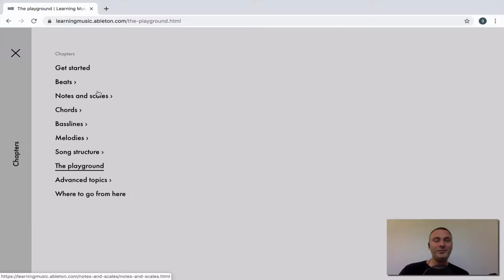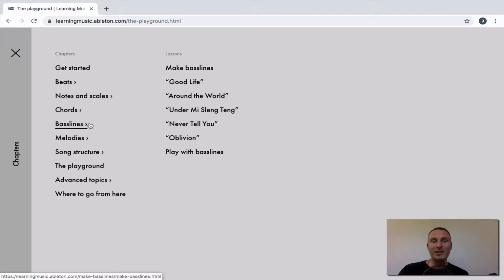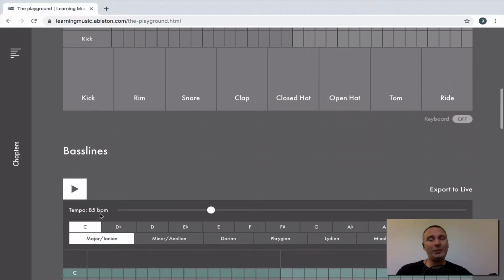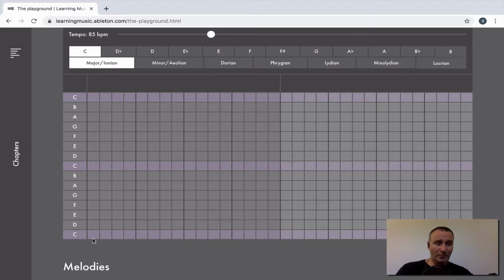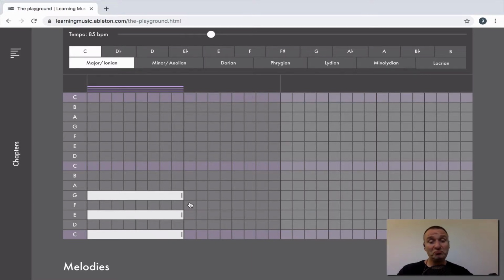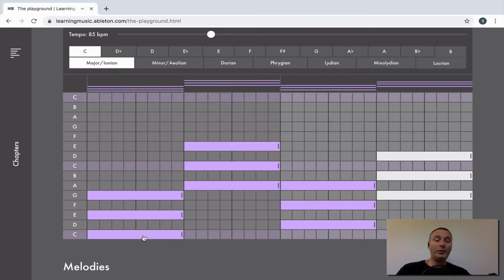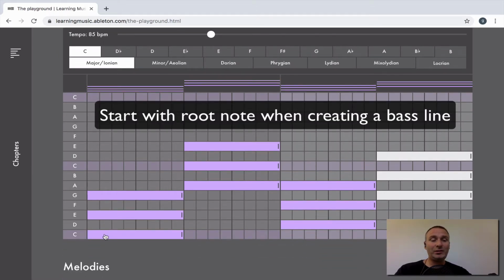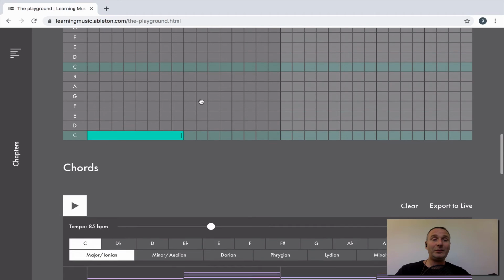7 Creating a Bass Line